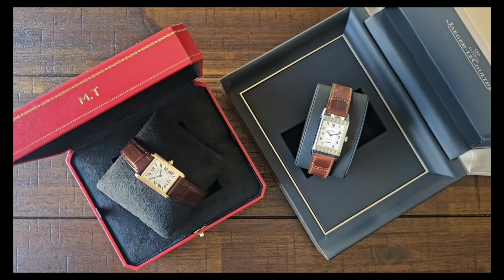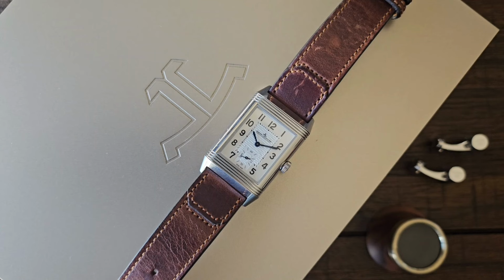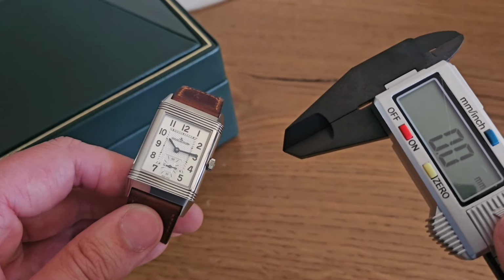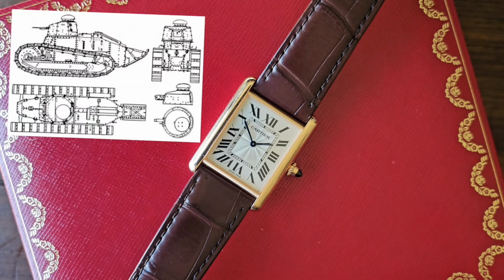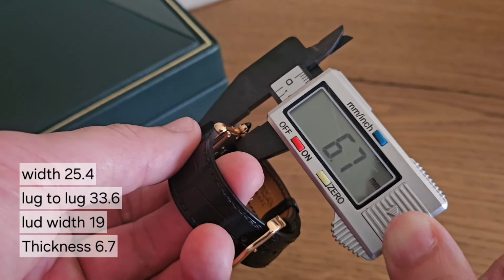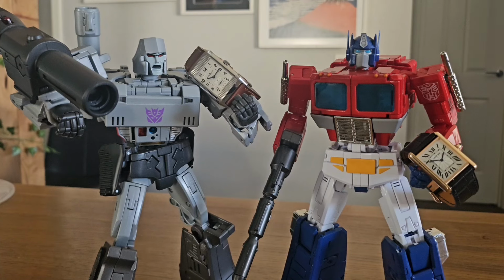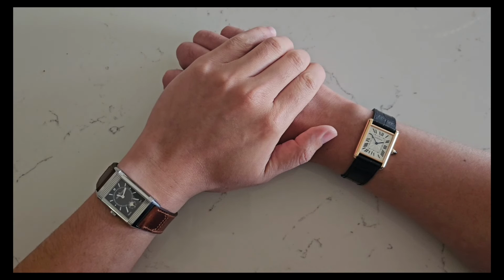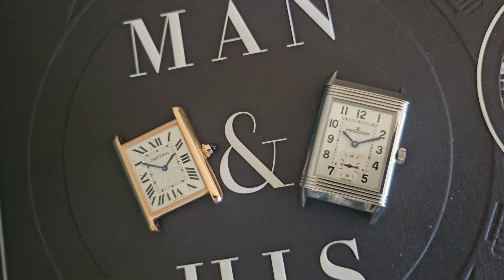Can a JLC Reverso & Cartier Tank exist in the same collection? Age old question finally answered!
Can a Reverso & Tank Co-exist in the same collection? The age old question finally answered!

Here I will compare two of the most iconic rectangular watches in history. I will attempt to answer the age old question that has plagued watch lovers since the dawn of time!

I will be comparing:
- origin stories
- case dimensions
- appearance
- wearing experience